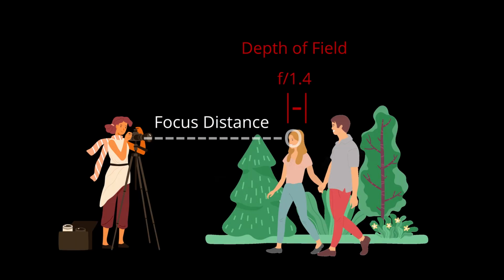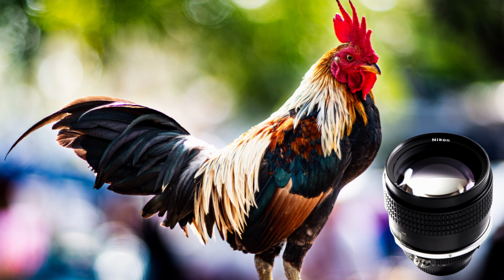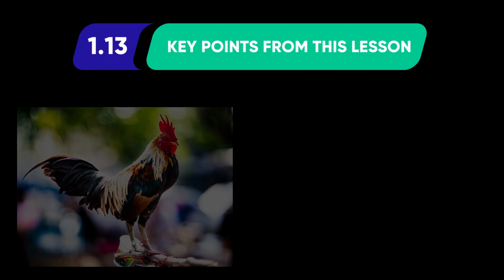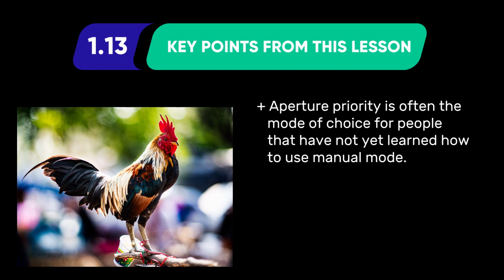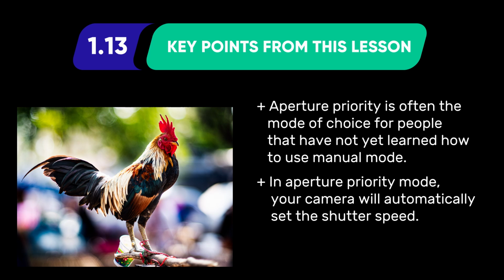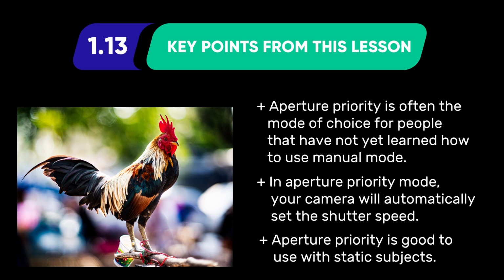APERTURE Priority Mode Is The SECRET To Stunning Photos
Exposure Mode - Aperture Priority for Stunning Results

Unlock the power of Aperture Priority Mode to take your photography to the next level! In this video, we break down how to use aperture priority effectively and explain why it's a favorite mode for photographers who want creative control over depth of field. Whether you're shooting portraits with dreamy bokeh or landscapes with razor-sharp detail, this mode gives you the flexibility to create stunning results effortlessly.

1. What is Aperture Priority Mode?
Understand how this mode allows you to control the aperture (f-stop) while the camera adjusts the shutter speed for proper exposure.

2. Aperture and Light Control
Learn how different f-stop numbers affect the amount of light entering your camera.

3. Master Depth of Field
Discover how to control the amount of your photo that’s in focus, from beautifully blurred backgrounds to sharp landscapes.

4. When to Use Aperture Priority Mode
Explore why this mode is perfect for static subjects and creative compositions.

5. Hands-On Challenge
Try practical exercises to see how aperture impacts your photos and depth of field.

Key Takeaways:
- A lower f-stop number (e.g., f/2.8) creates a wider aperture, letting in more light and producing a shallower depth of field (perfect for portraits).
- A higher f-stop number (e.g., f/16) narrows the aperture, allowing less light but creating a greater depth of field (ideal for landscapes).
- Aperture Priority Mode simplifies shooting by letting the camera handle shutter speed, so you can focus on creative aspects of your shot.
- Always check your shutter speed when using narrow apertures to avoid motion blur caused by slow speeds.

Challenge of the Day:
Practice these steps to master Aperture Priority Mode:
1. Choose a static subject with a background. Set your camera to Aperture Priority and select the lowest f-stop available on your lens. Take a photo.
2. Change to a mid-range f-stop (e.g., f/8 or f/11) and take another photo.
3. Switch to the highest f-stop (narrowest aperture) and capture another shot.
4. Compare your photos on your computer to observe the differences in depth of field and background sharpness.

Analyze Your Results -
Pay attention to how the sharpness changes across the subject and background. Note the impact of different aperture settings on light and focus. Save your favorite shots as a reference!

Pro Tip -
While Aperture Priority is an excellent mode for learning and creativity, advancing to Manual Mode gives you full control over every aspect of your exposure.